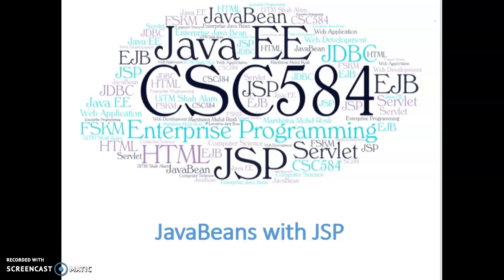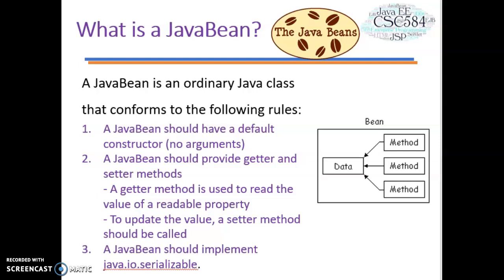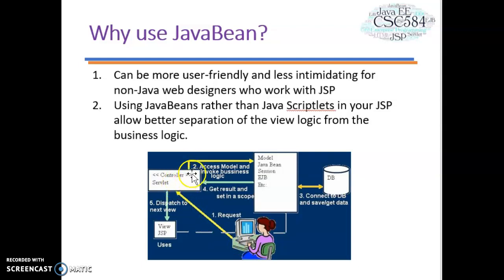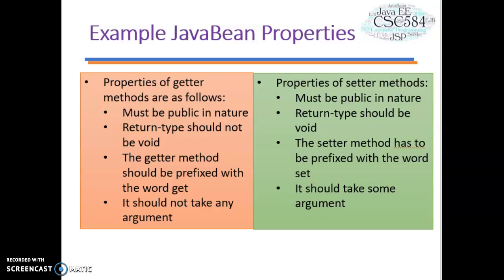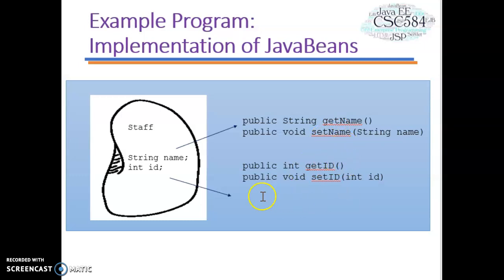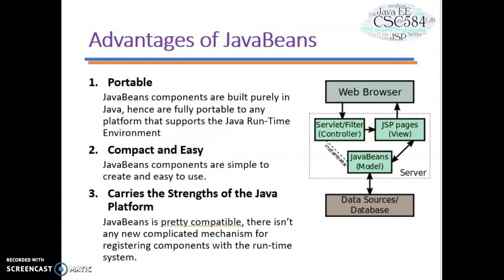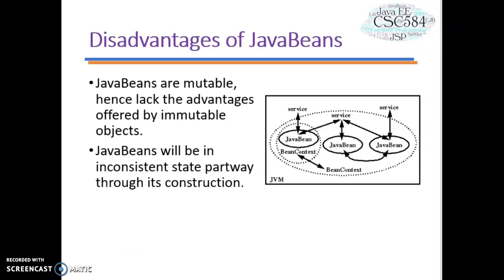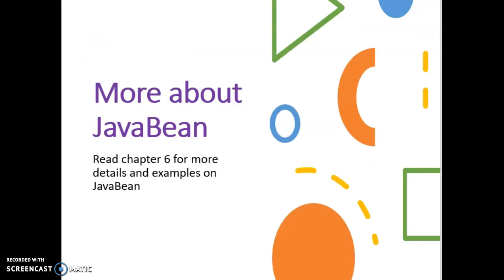Introduction to JavaBeans